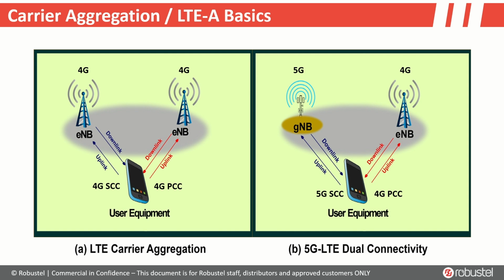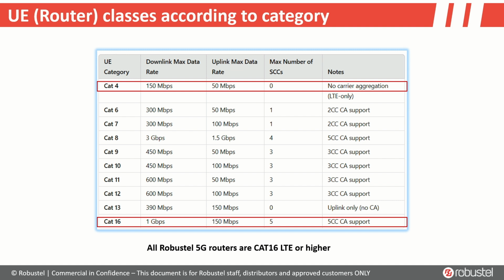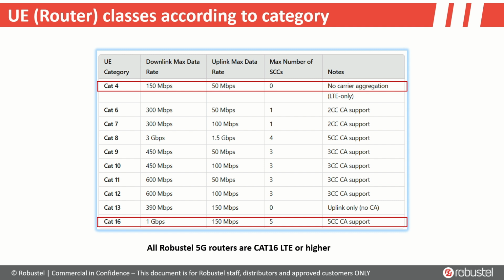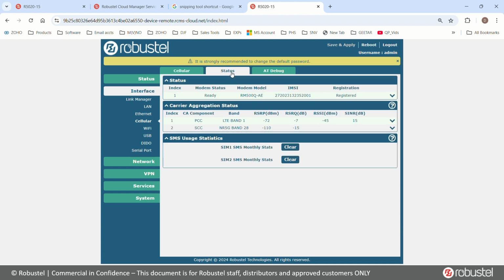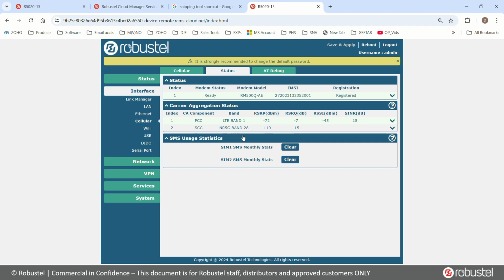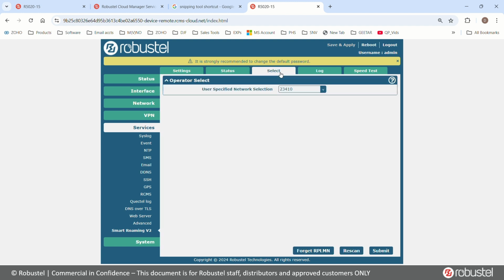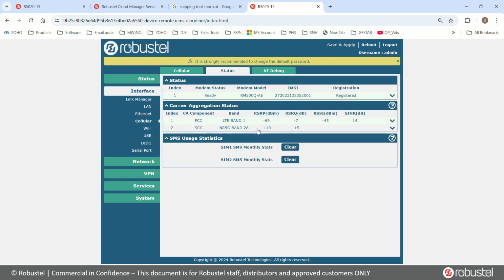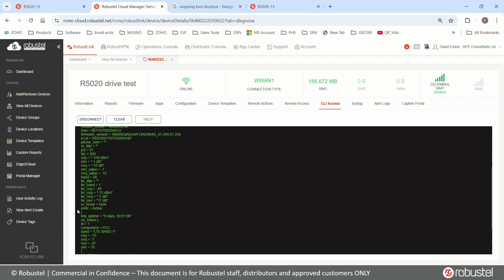Carrier Aggregation Quick Pitch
Carrier Aggregation - A reason to buy 5G routers!

This brief video explains how Carrier Aggregation can be used to make cellular connections faster and more reliable.

The first part of the video explains exactly what it is, how it affects performance and how you can get it! The second half of the video is a live demo of Carrier Aggregation status and how you can manipulate it in Robustels 5G routers using the unique "Smart Roaming" technology